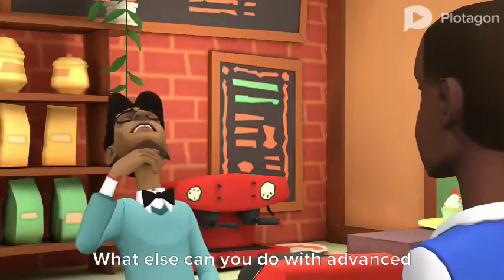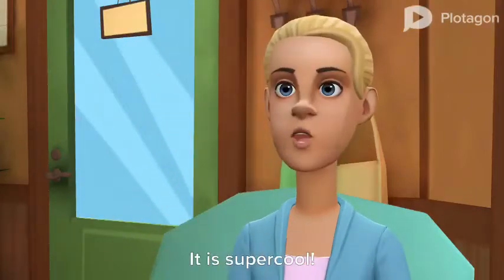More than two people in a scene, but everyone dies of laughter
Something else I made LOL

== CREDITS ==